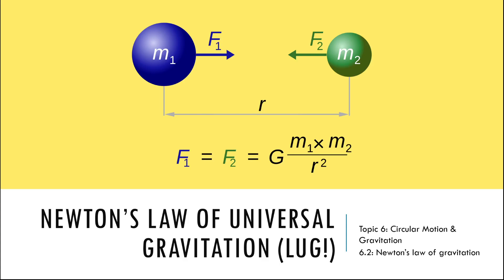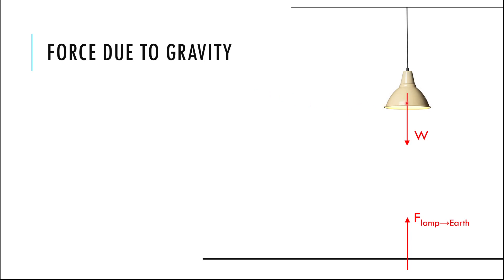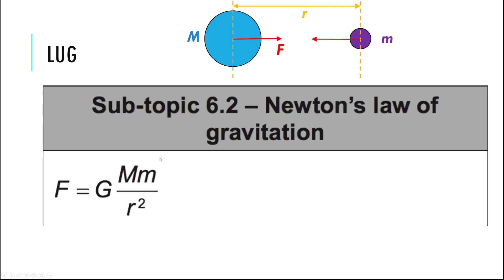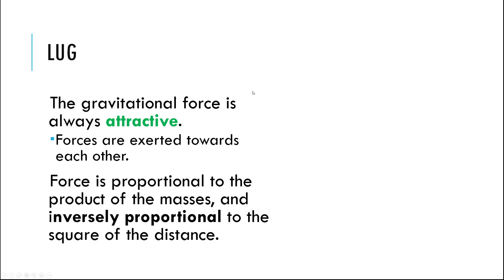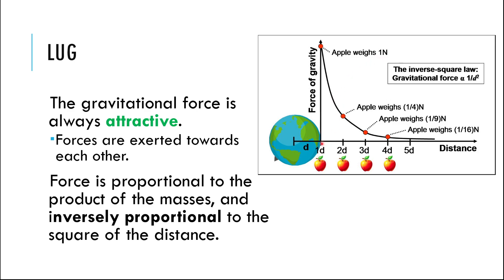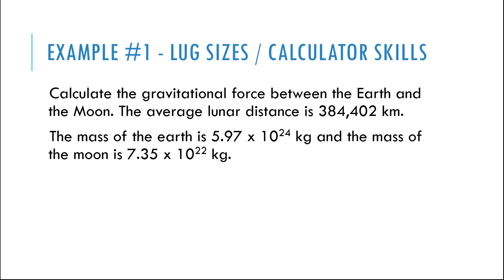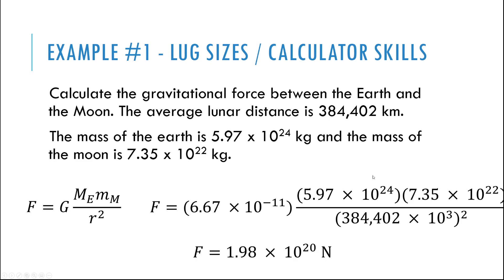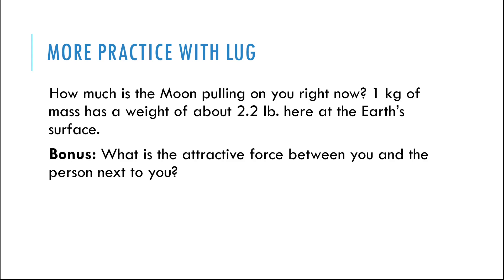Newton's Law of Universal Gravitation (LUG!) - IB Physics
0:00 - Intro
2:06 - LUG Equation
4:07 - An inverse square law
6:40 - Basic example for calculator skills